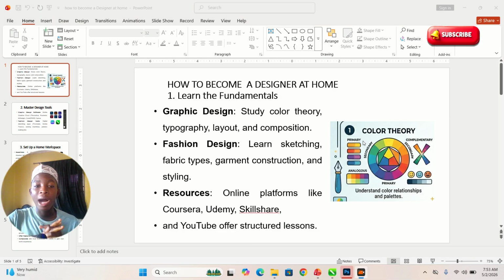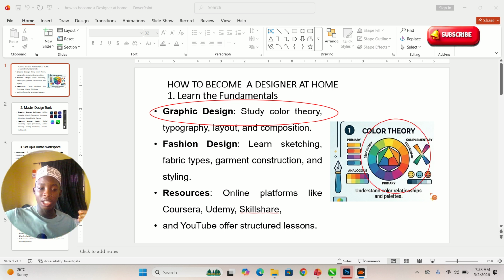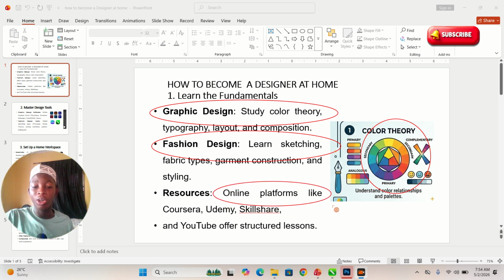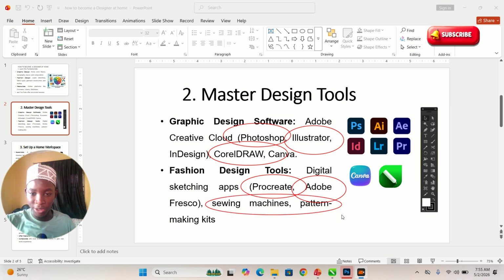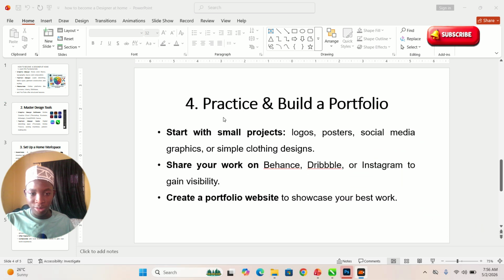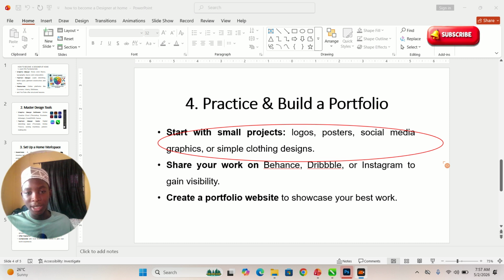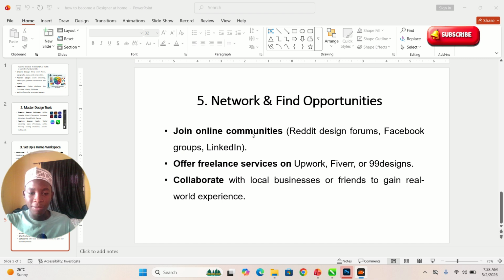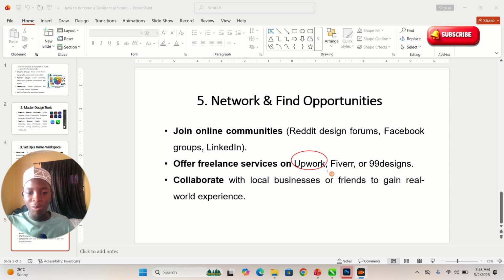HOW TO BECOME A DESIGNER FROM HOME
Want to become a professional graphic designer from the comfort of your home? In this video, you’ll learn a complete step-by-step guide on how to start your design journey, build your skills, and turn your creativity into a source of income — all from home.

This tutorial is perfect for beginners who have little or no experience in graphic design. You’ll discover the essential tools you need, including software like Photoshop, CorelDRAW, and Canva, plus how to practice effectively and build a strong portfolio that attracts clients.

We also cover how to find freelance jobs online, grow your personal brand, and make money as a designer even without a degree. Whether you want to design flyers, logos, social media posts, or business materials, this video will show you exactly how to get started and succeed.

If you’re serious about building a career in graphic design from home in 2026, this guide will give you the clarity and direction you need.

Watch till the end for pro tips that can fast-track your growth and help you stand out in the competitive design industry.